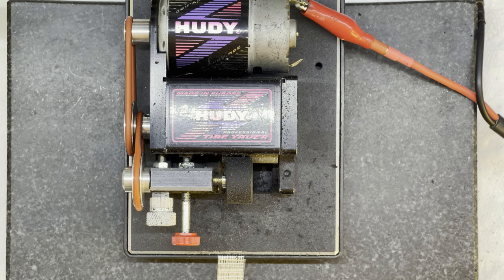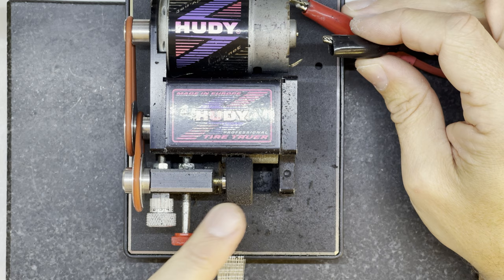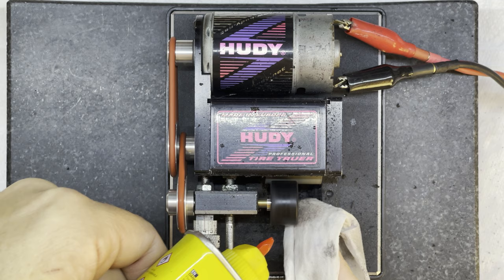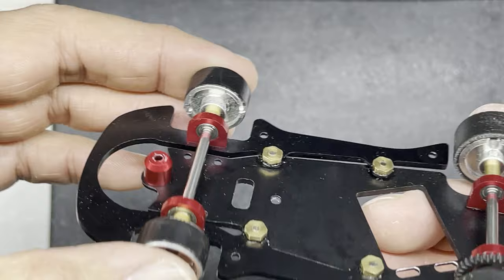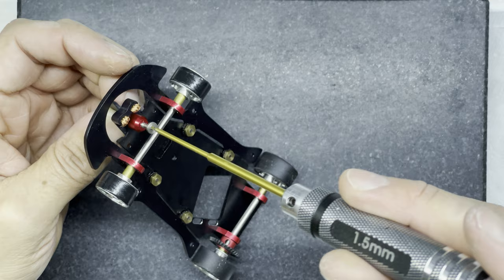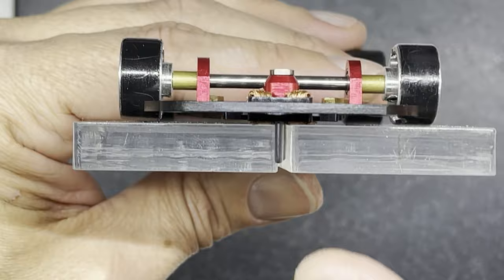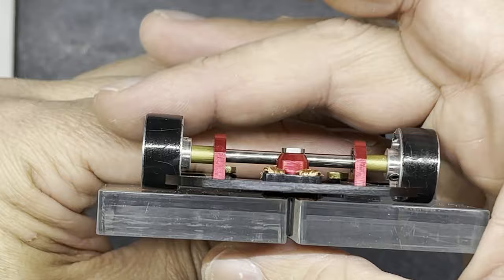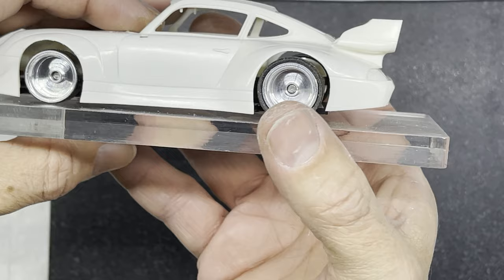Final chassis setup of my RevoSlot slotcar and test fitting the body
I do a bit more work on the front end and prepare the rear tyres. No problems this time.